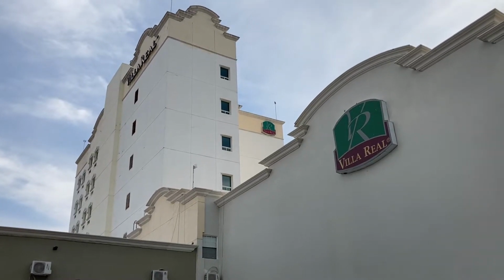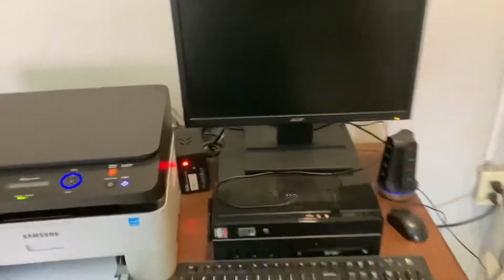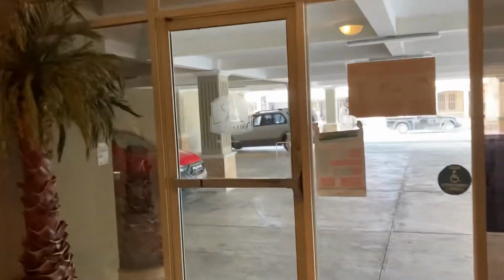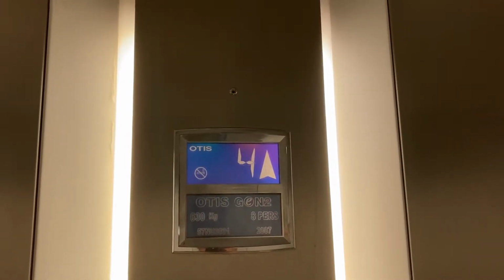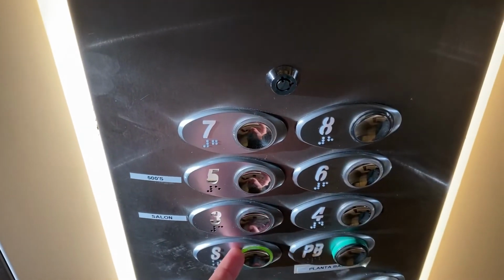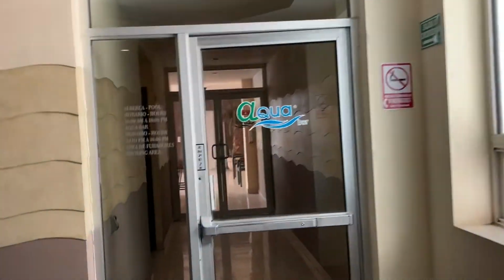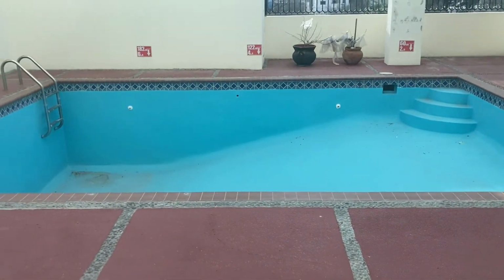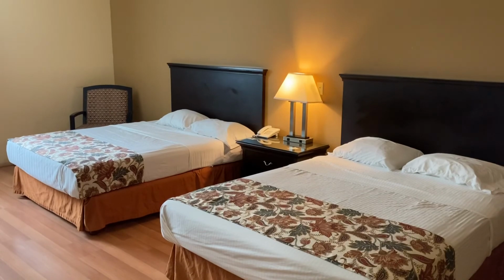Hotel Tour: Villa Real Hotel in Acuña, Coahuila.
Filmed on March 3, 2022. The hotel is so nice and it’s being remodeled￼